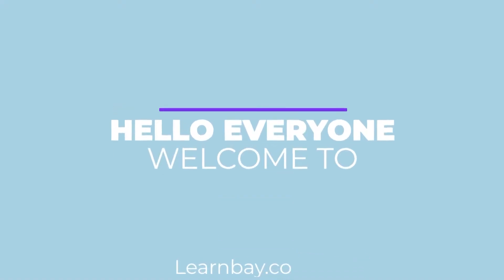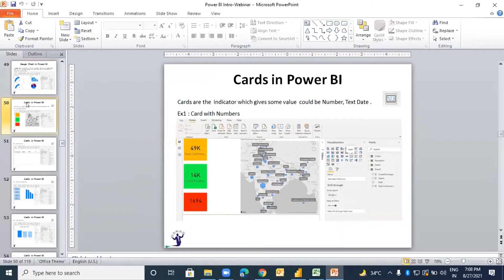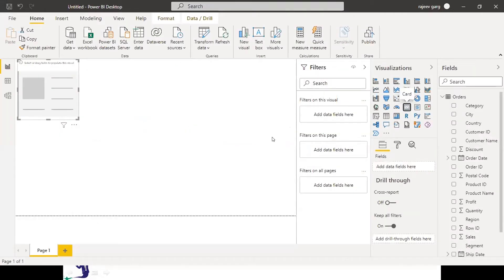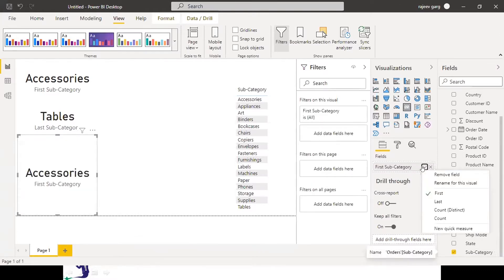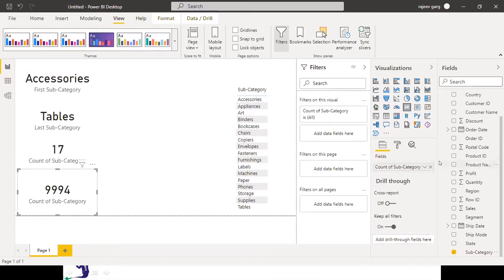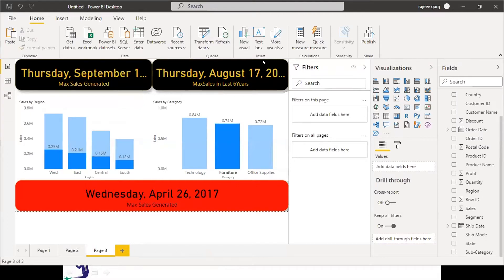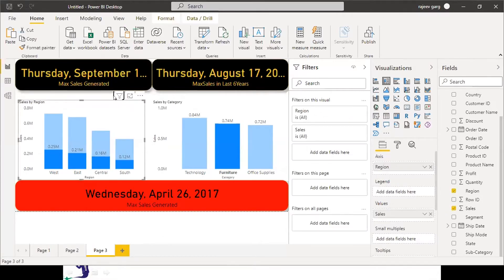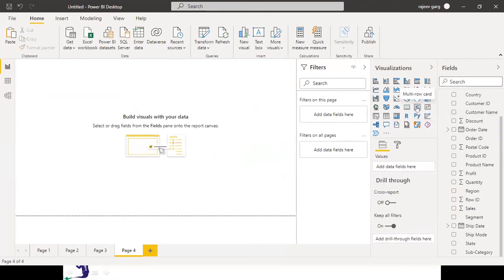Learn Power BI | Data Visualization Tutorials for Beginners | Day 02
Power BI is the collection of tools for the analysis and sharing of information. Power BI dashboards offer business users an up-to-date, real-time, 360-degree view of their most critical metrics at one point across all their systems.

Power BI Desktop is a powerful tool to create mashups and reports. Using visual tools to automatically identify and resolve data quality and data formatting problems, combine data from various bases of data, files, and web services.

You can publish reports securely with the Power BI service and configure automatic data recovery to ensure that all people have the most up-to-date information. You can also use a Power BI Mobile App, which automatically updates you when your data changes, to access your information and reports from all over.